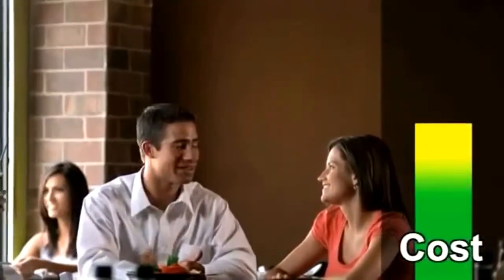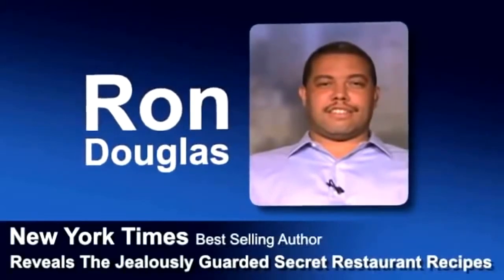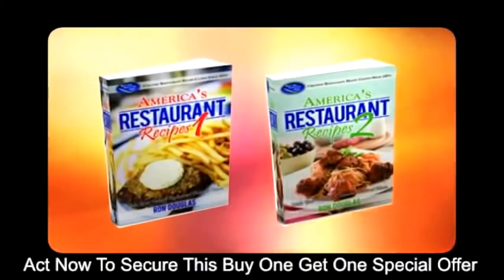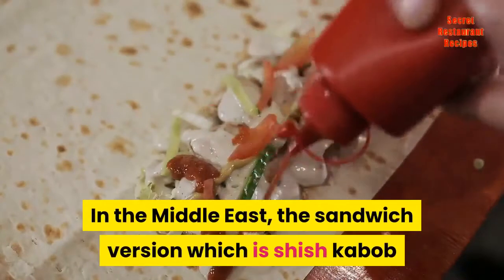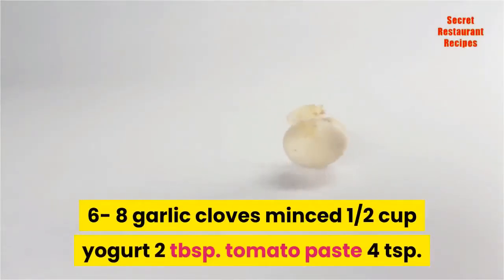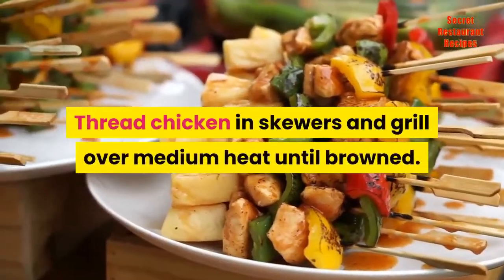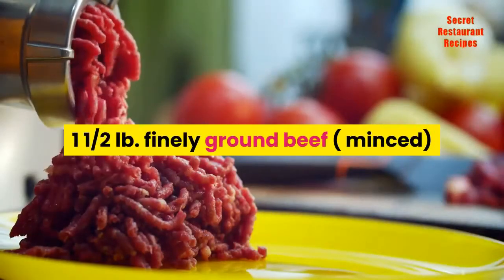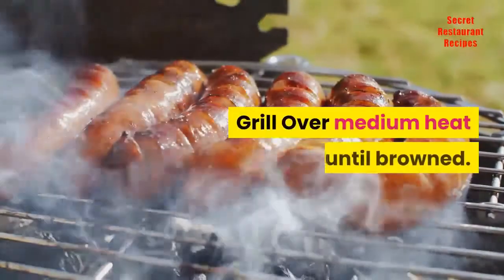shish kabob how to make shish kabobs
🔥🍛Discover the secrets to making your favorite restaurant recipes at home

Master Chef reveals the secret recipes for many
of America's favorite dishes.  Now you can impress
your family & friends with these unique recipes.

Be the first to have the recipes that everyone
loves but nobody knows how to make including:

* KFC Original Recipe Chicken
* Boston Market Meatloaf
* Jack Daniel's BBQ Sauce
* Olive Garden Lasagna
* Junior's NY Cheesecake (As seen on TV)
* And over 200 more famous secret recipes!

Discover the ingredient combinations and spices
that make these foods taste so good.

Get instant access to these secret recipes right now - go to Shish Kabobs are widely spread in the Middle East. It is said to be originated in Persia, later in the Middle East and Turkey and now can be found worldwide. Shish Kabobs are usually cubes of meat that are threaded in skewers and then grilled. In the Middle East, the sandwich version which is shish kabob that is wrapped in pita bread is popular fast food item.

The three popular kinds of shish Kabobs in the Middle East are Shish Tawouk or also known as Chicken Tawouk, Beef or Lamb Kabobs and Shish Kafta. The most sides that are served with shish Kabobs are Fatoush salad, Taboule Salad, Hommus and Baba Ghanoush.

Chicken Tawouk:

1 lb. to 1 1/2 lb. chicken breast cut in big cubes

For the marinade:

6- 8 garlic cloves minced
1/2 cup yogurt
2 tbsp. tomato paste
4 tsp. lemon juice
7 tbsp. vegetable oil
1/2 tsp. salt
1/4 tsp. all spice
1/4 tsp. ground cloves
1/2 tsp. paprika
1/2 tsp. curry powder (optional)
1/4 tsp. cumin

In a food processor, mix all the ingredients for the marinade. Combine Chicken cubes and marinade and place in fridge for at least 8 hours and even better if marinated overnight.

Thread chicken in skewers and grill over medium heat until browned.

Usually Shish Tawouk is served with garlic sauce (Toum).

Beef Kabobs:

1/2 lb. of tenderloin or any other tender cut of beef or lamb (cut into cubes).
1/2 tsp. all spice

Rub Spices on beef cubes and thread in skewers.
Thread into skewers and grill over medium heat until they reach desired doneness.
Usually Beef Kabobs are served with grilled onions.

For Kafta:

1 1/2 lb. finely ground beef ( minced)
1 medium onion roughly chopped
1/2 cup chopped parsley ( washed and dried)
1/2 tbsp. all spice

In food processor, pulse onions and parsley, few times make sure not to let them get watery.
In a bowl mix beef, salt, pepper, allspice, onions and parsley until well combined.

With wet hands take a golf size amount of the meat mixture and spread on the skewer while rotating your hand. Make sure to press the ends of the meat on the skewer.

Grill Over medium heat until browned.
Usually shish Kafta is served with Tahini sauce.